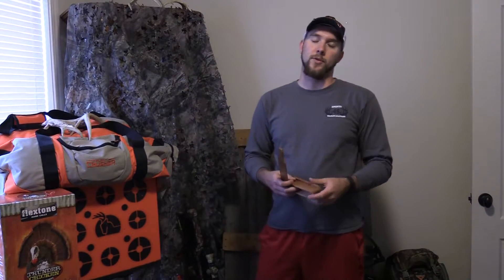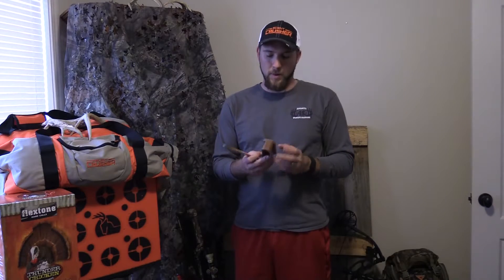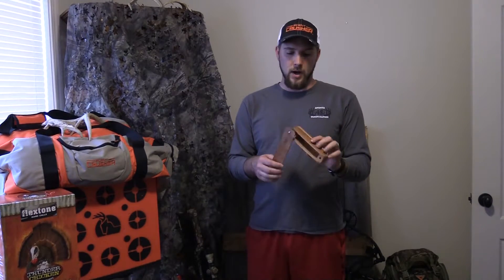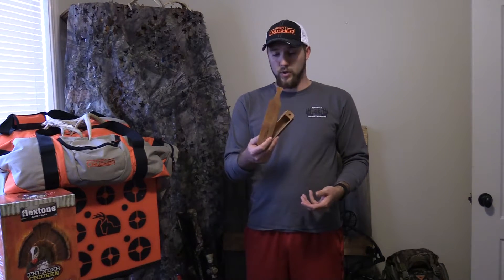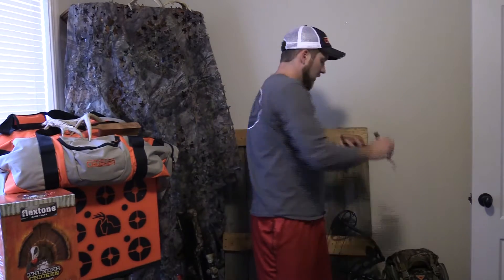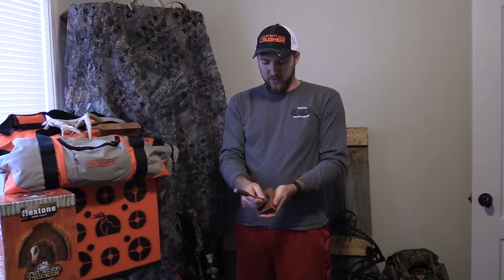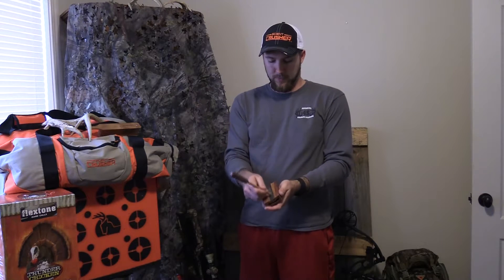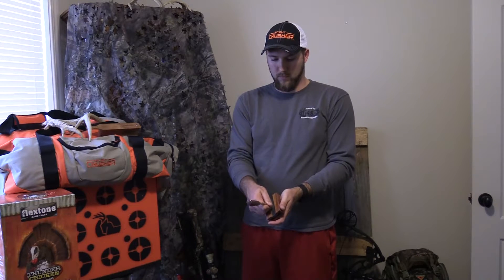Olin's Custom Calls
Be sure to check out these great custom made calls at olinscustomcalls.com
Mr. Olin is located in Eatonton, Georgia.